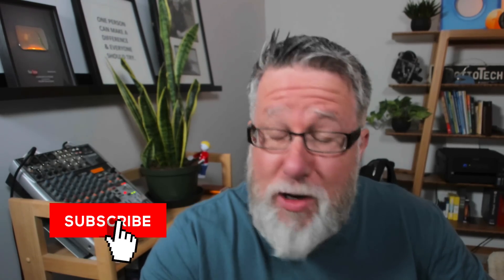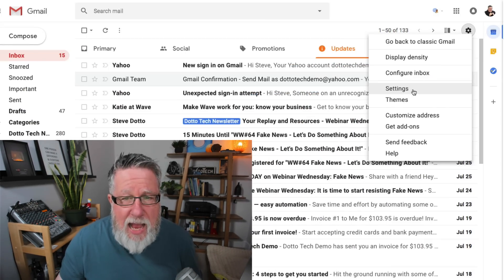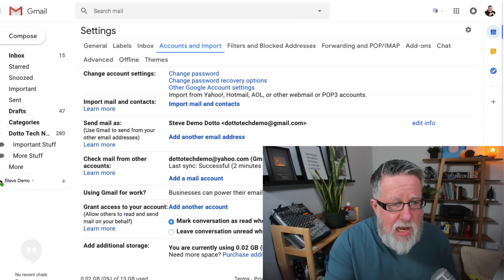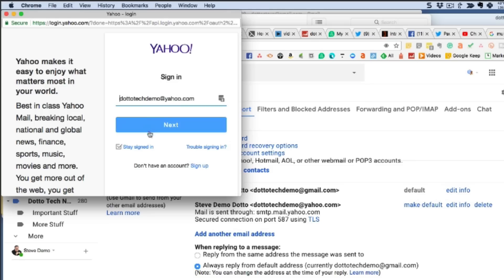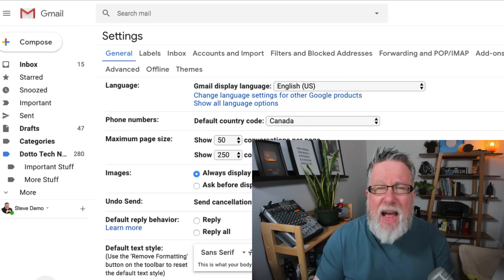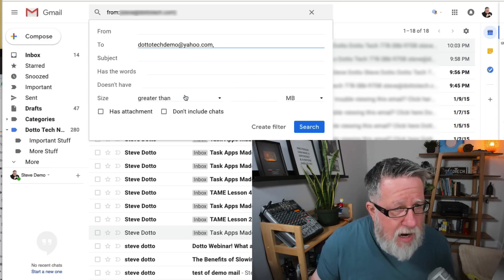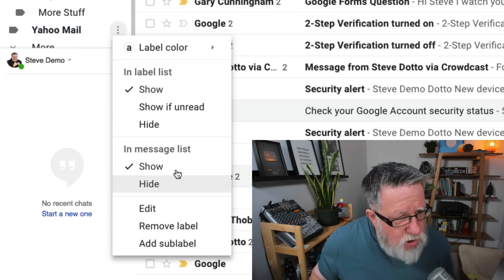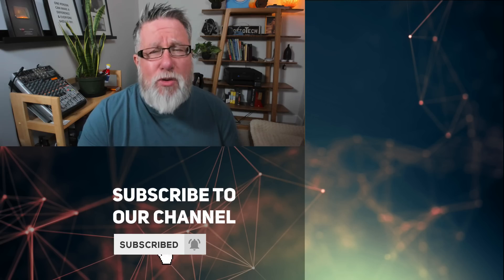Manage Multiple Email Accounts in Gmail - Save Time!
Did you know that you can manage multiple email accounts and addresses in Gmail? Discover how to sync your Gmail and other accounts like Yahoo, Outlook and Hotmail for one productive experience.

Because with Gmail, you can manage all your email accounts through one single inbox and save yourself a lot of time.

In this video:

1:20 Demo
3:03 Adding a new mail account to Gmail
5:00 Filtering your messages
6:47 Color-coding your messages